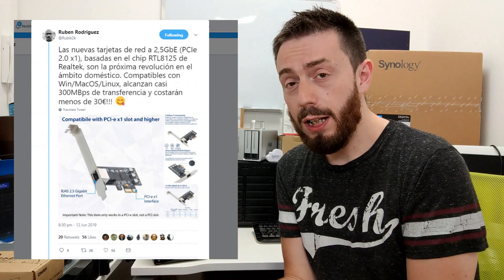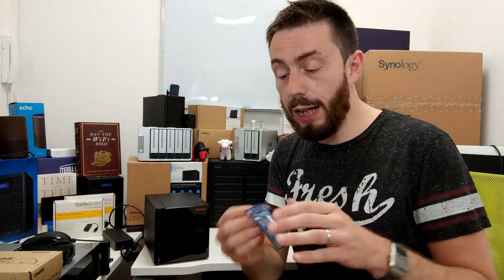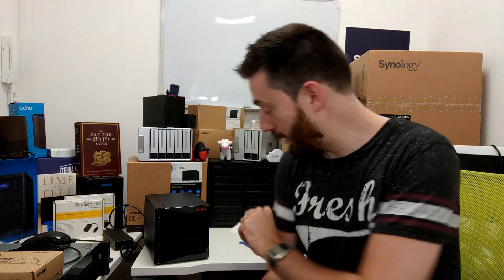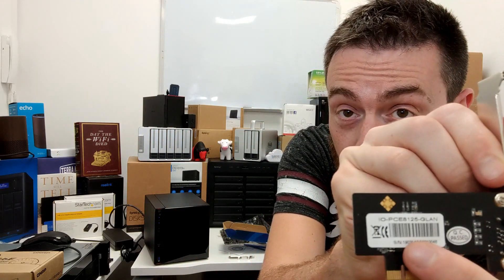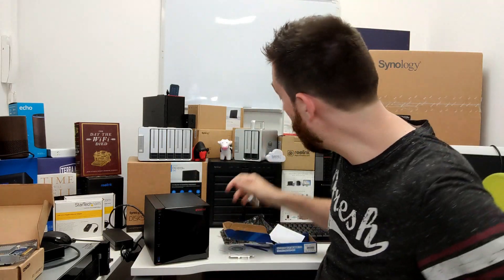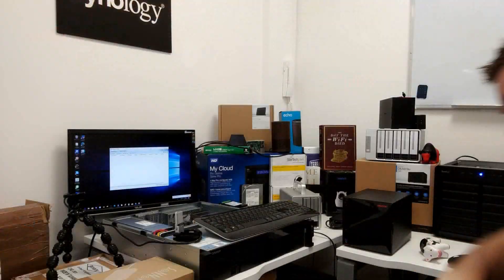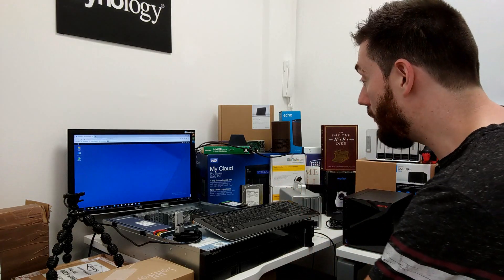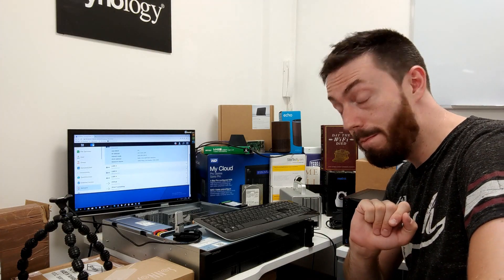Synology NAS 2.5Gbe NIC PCIe Test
With this PCIe Card, you can add a 10/100/1000/25000 Mbps Ethernet port to any PC through a PCIe slot.Fits any PCI Express x1, x2, x4, x8 or x16 socket; additional 8cm low-profile bracket provides the option for installation in small size HTPC case.
This pci-based 10/100/1000/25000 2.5 Gigabit Ethernet network adapter card provides a simple connection to a 2.5 Gigabit Ethernet network, and is fully compatible with 802.1Q virtual LAN (VLAN) tag. And Ethernet card which Is compliant to IEEE802.3, IEEE802.3U & IEEE802.3ab.
The high quality PCIe 2.5 Gigabit NIC with 12cm profile bracket and additional 8cm profile bracket that makes it easy to install the card in a small form Factor/Low profile computer case/server.
Gigabit network card compatible with a broad range of operating systems, including Windows 10, 8/8.1, 98SE, ME, 2000, XP, xp-64bit, Vista, vista-64bit, 7, 7-64 Bit, Linux, Mac OS 10.7
What you get: IO crest 2.5 Gigabit PCI-E network card x1, driver Disk x1, 8cm low-profile bracket x1. Backed by IO crest 3 Year hassle-free warranty and lifetime customer service. Important Note: only work with PCI-E slot, not for PCI slot.